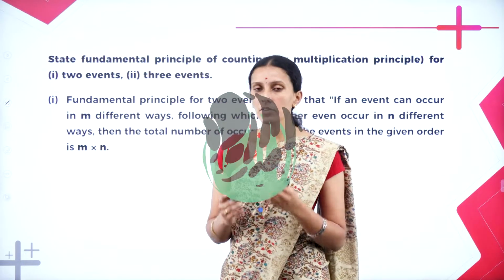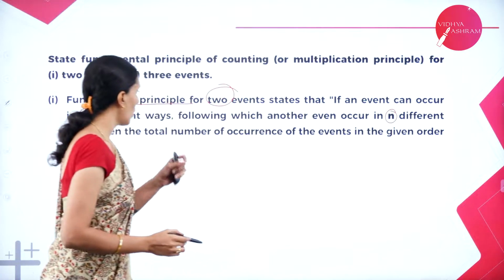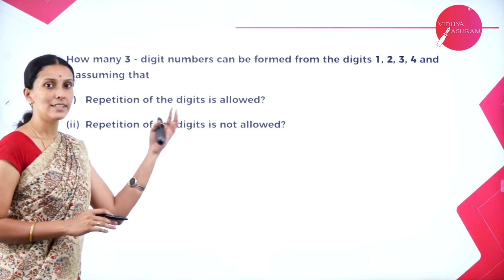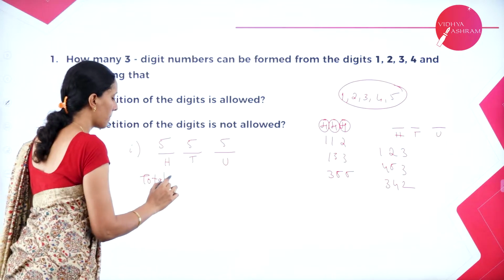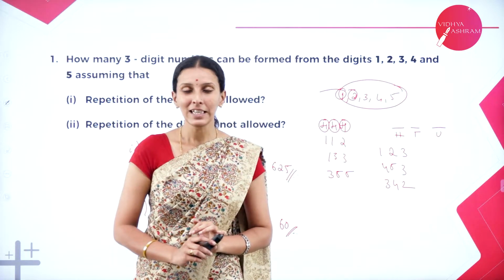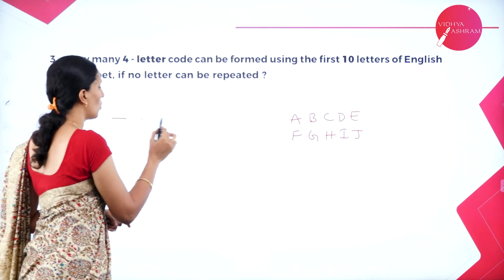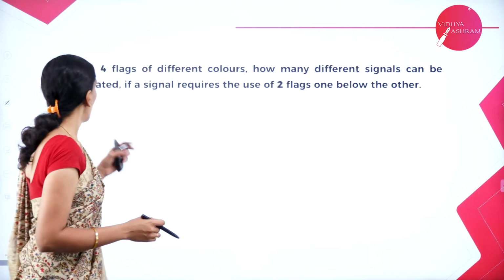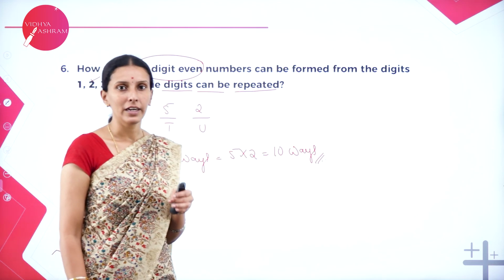DAY 41 | MATHEMATICS | I PUC | PERMUTATIONS AND COMBINATIONS | L1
Class : I PUC
Stream : SCIENCE
Subject : MATHEMATICS
Chapter Name : PERMUTATIONS AND COMBINATIONS
Lecture : 1